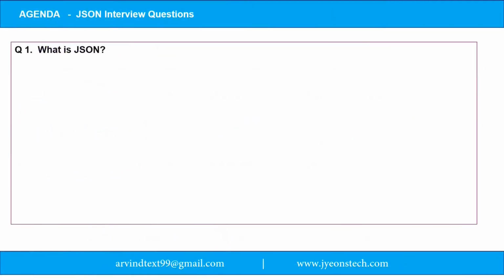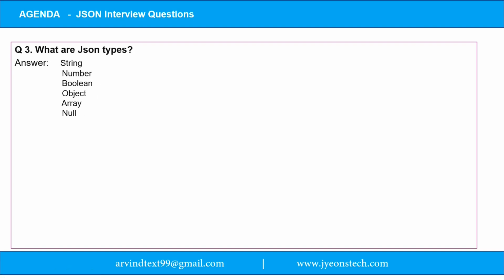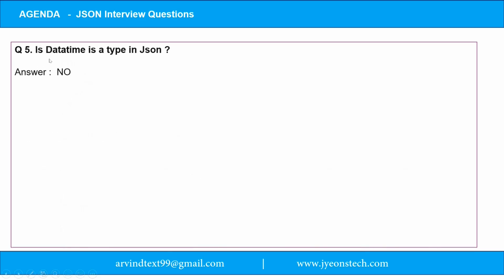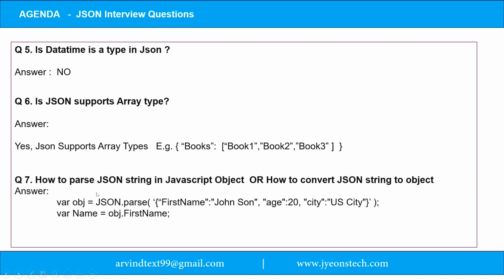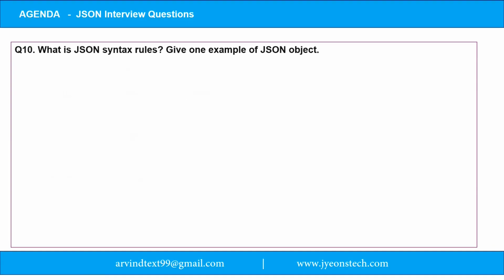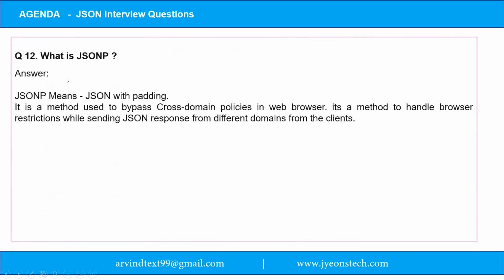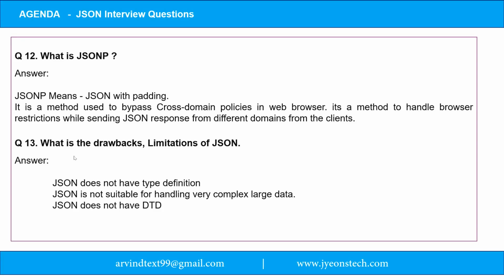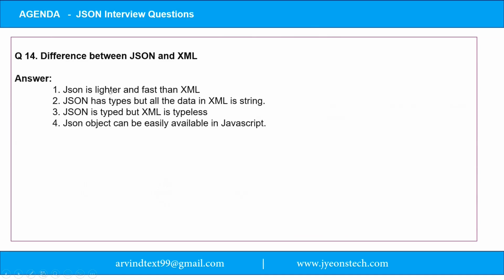10 - JSON Interview Questions And Answers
JSON Interview Questions And Answers for Freshers and Experienced professional

Topics (JSON Interview Questions And Answers for below questions):-

1. What is JSON?
2. What is the file extension of JSON?
3. What are Json types?
4. What is JSON object and example
5. Is Datatime is a type in Json ?
6. Is JSON supports Array type?
7. How to parse JSON string in Javascript Object  OR How to convert JSON string to object
8. What is JSON.parse()
9. What is JSON.stringify()
10. What is JSON syntax rules? Give one example of JSON object.
11. The MIME type for JSON
12. What is JSONP ?
13. What is the drawbacks, Limitations of JSON.
14. Difference between JSON and XML